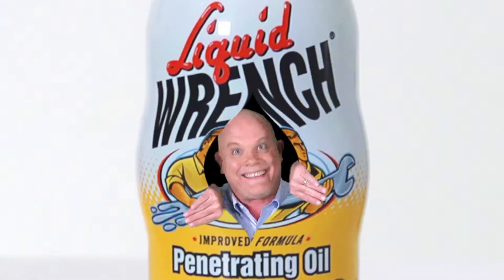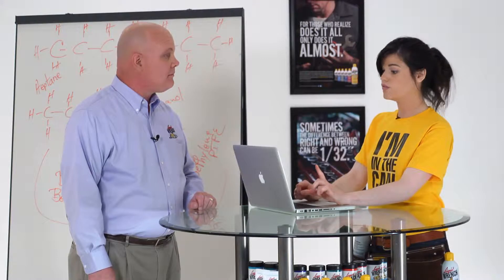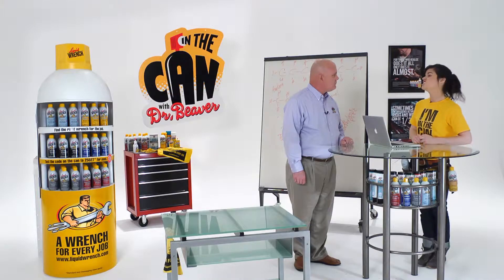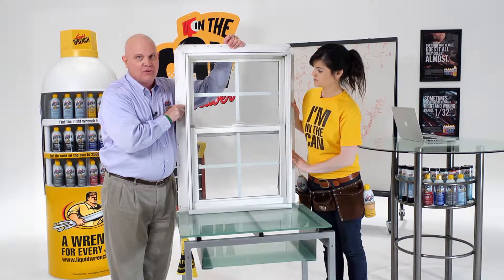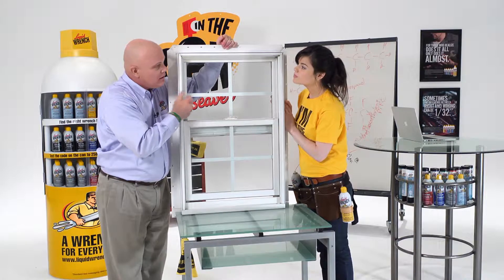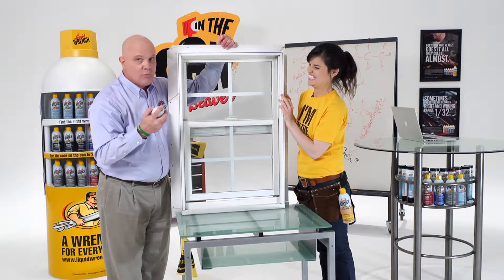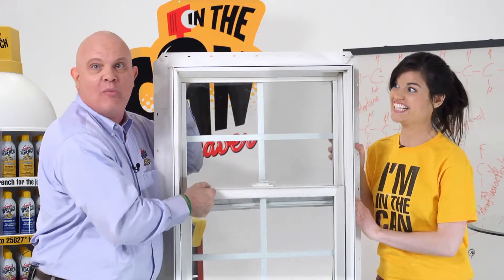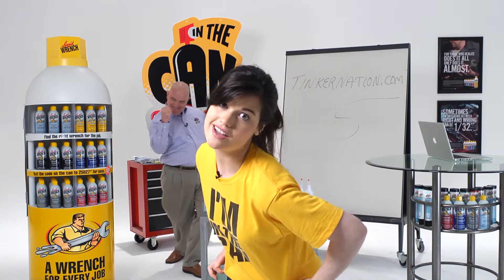In the Can Episode 2: "Is Dry Lube an Oxymoron?"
In this episode, Dr. Beaver tackles...dying armadillos? You'll have to watch to figure that one out, but we know for sure that he explains the oxymoron "dry lube," and shows us how to stop a vinyl window from squeaking and squealing with some good old Liquid Wrench.

Wondering what you use Dry Lube for? Here are a few tips:
- Lubricant goes on wet, dries to a white powder.
- Perfect for applications where you don't want an oily surface that can attract dust or dirt.
- Great for use on interior door hinges, drawer glides, sliding glass doors, window frames, folding knives, locks, ignition systems, cabinet hardware.
- Formula doesn't leave odor and won't stain